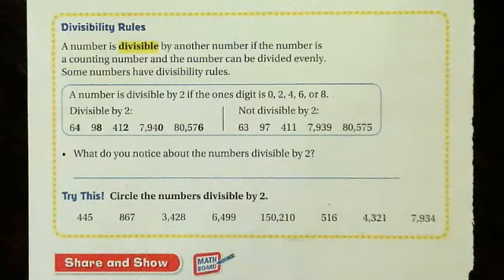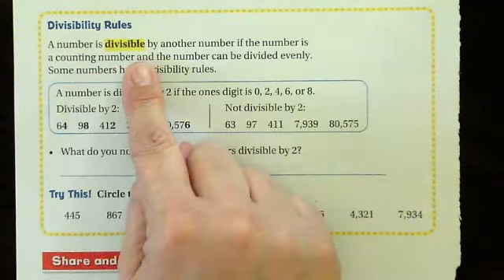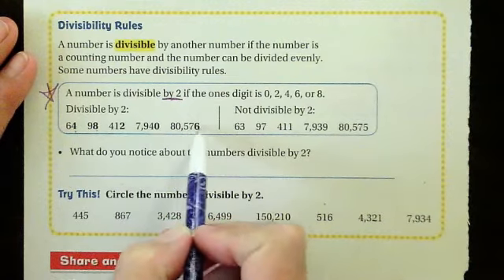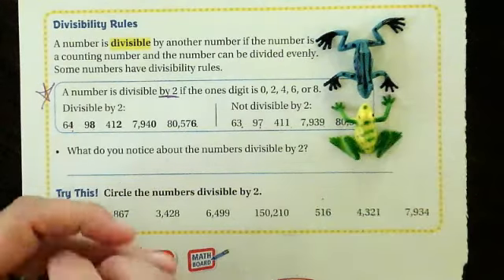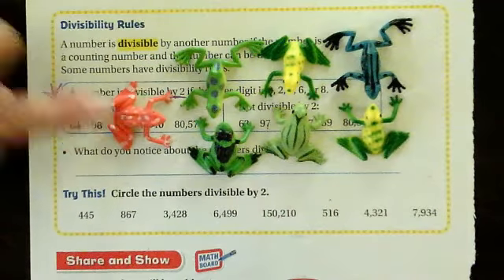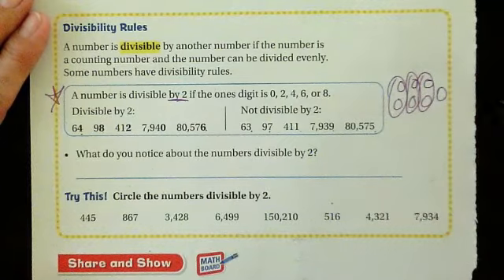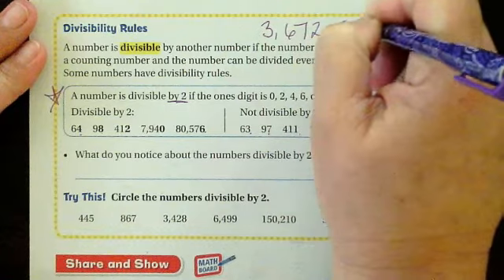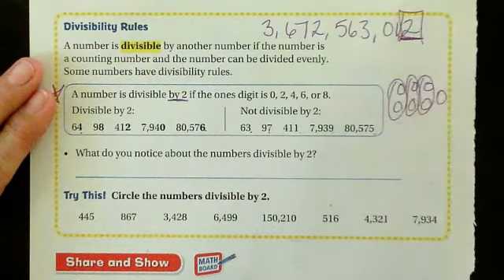Even or Odd part 2